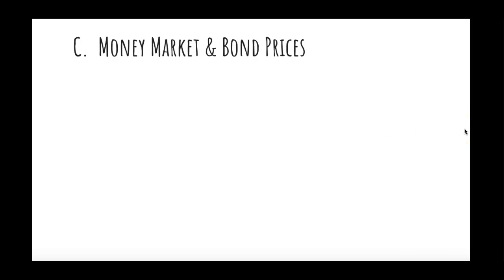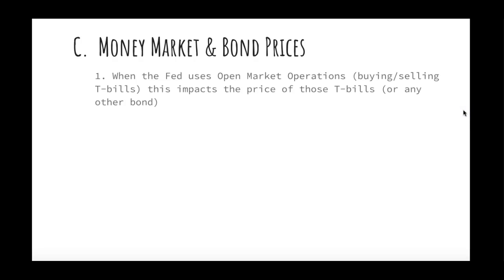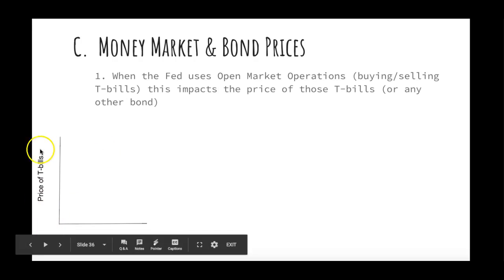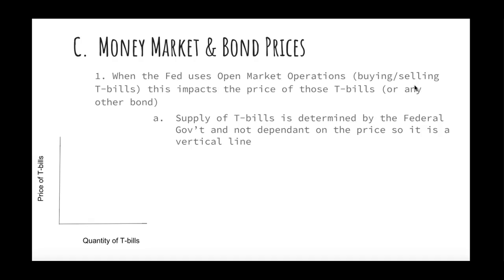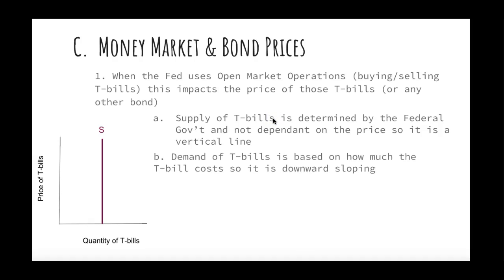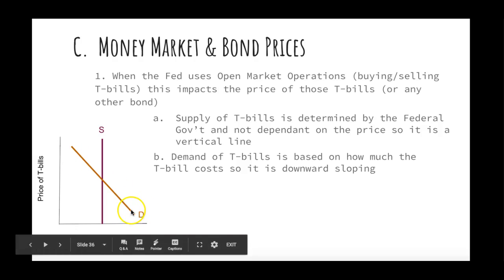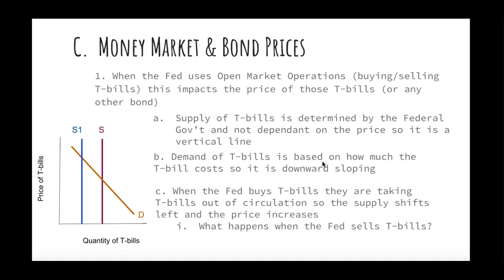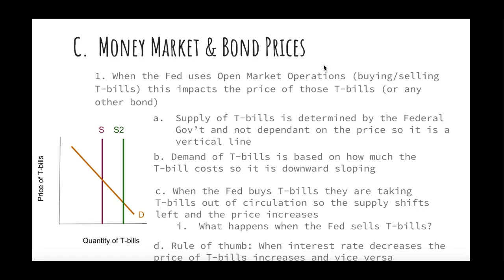Module 27 Notes: Money Market & Bond Prices